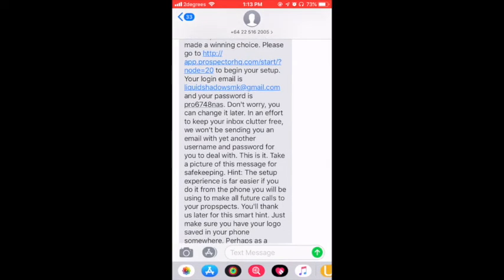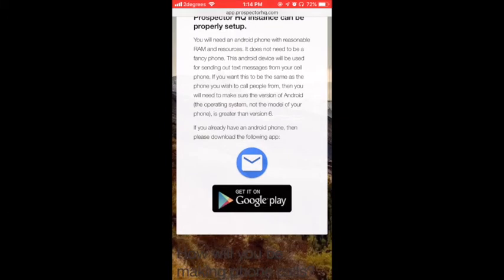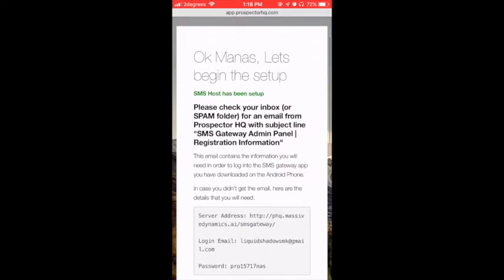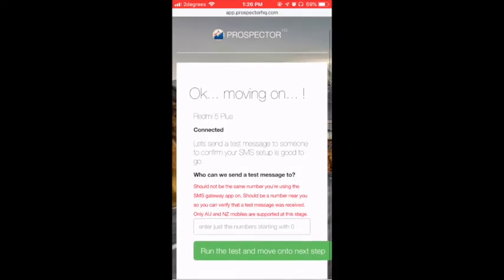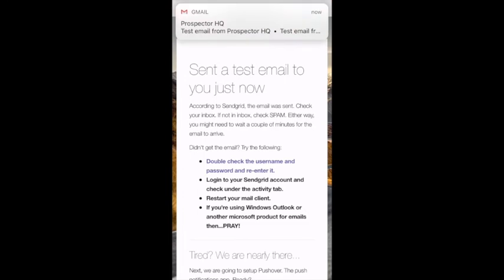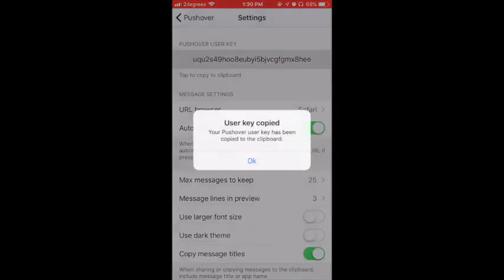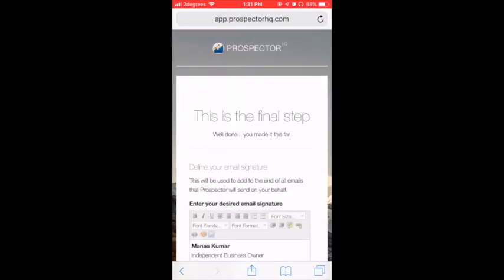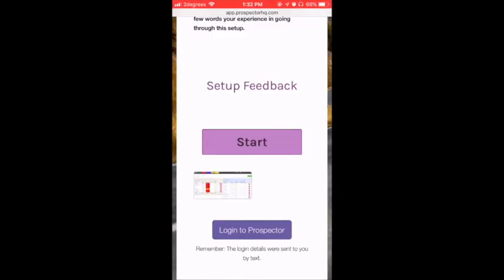Prospector setup instructions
This video shows you how to setup prospector in just 5 minutes.